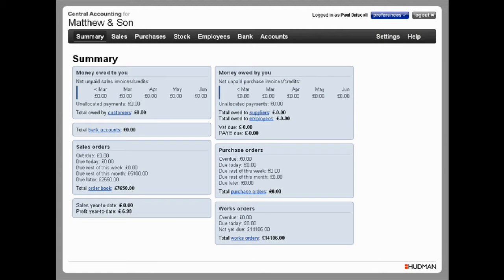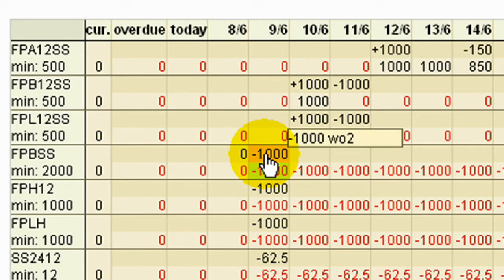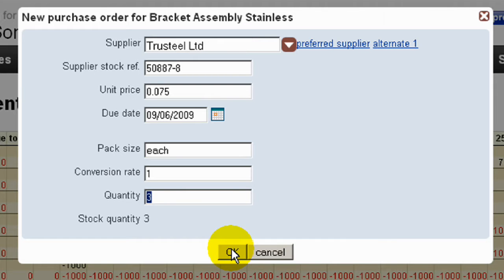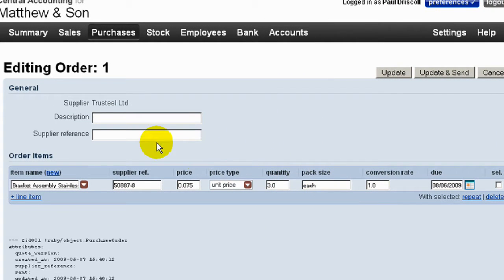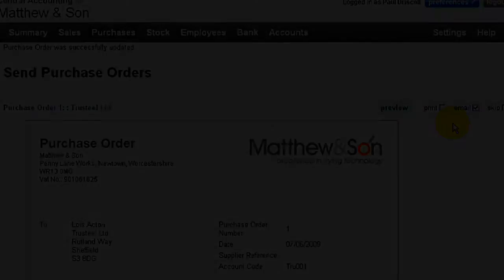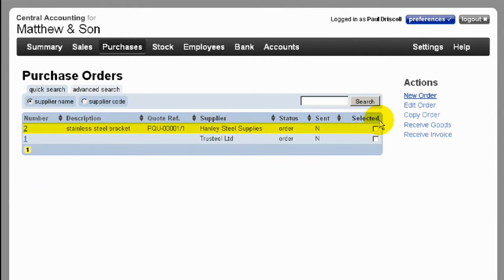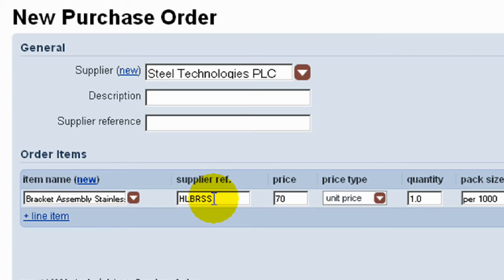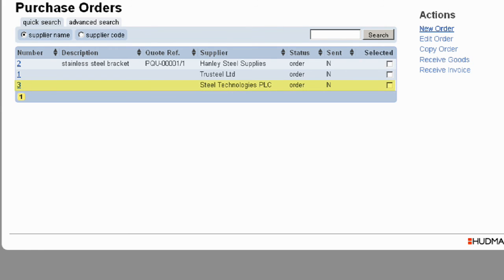Create_Edit_Purchs_Order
Central Accounting Tutorial from Hudman: Create_Edit_Purchs_Order